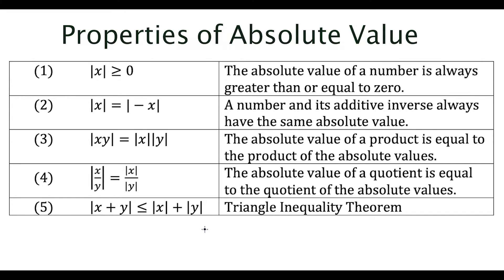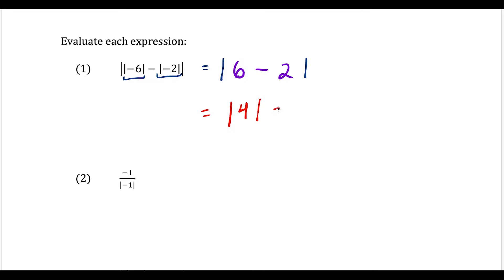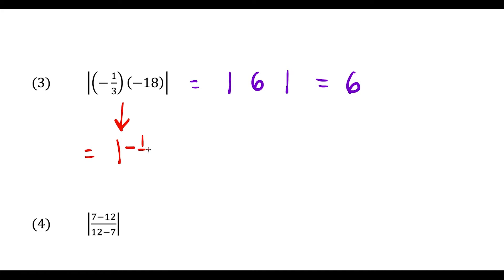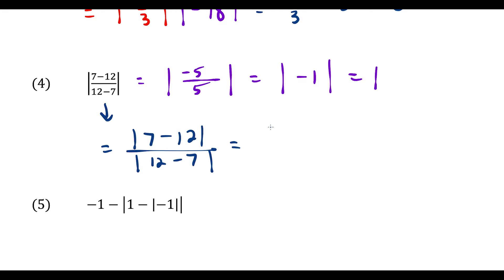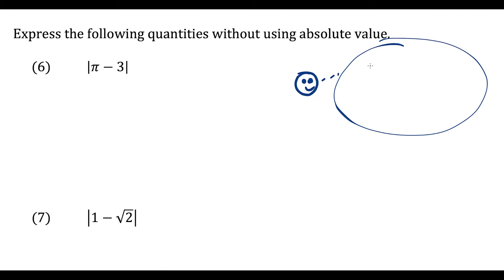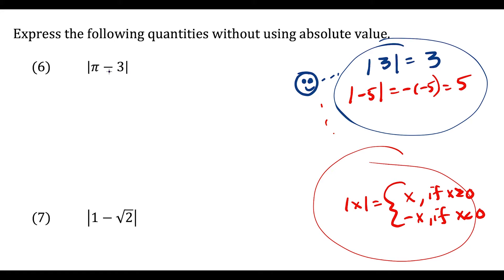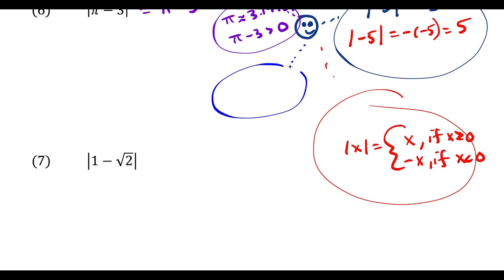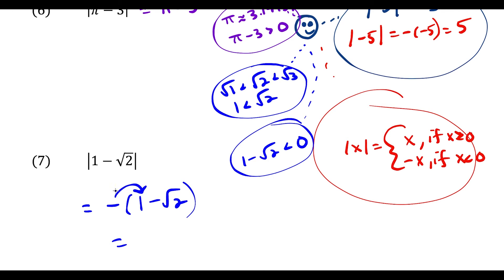Properties of Absolute Value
In this video I go through the various properties of absolute value. In the 8 examples I cover, I go over concepts such as the piecewise definition of absolute value, dividing absolute value expressions, multiplying absolute value expressions, and simplifying absolute value expressions.